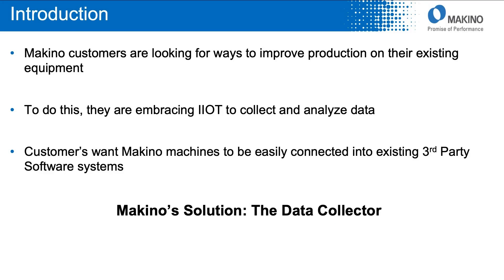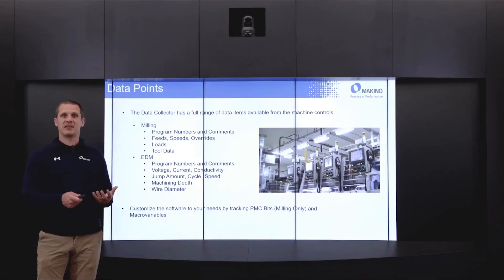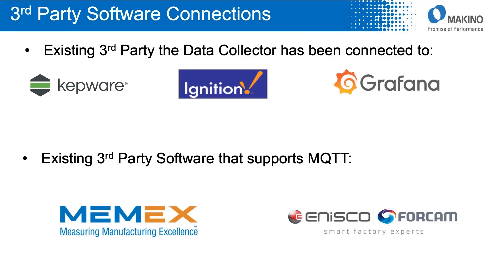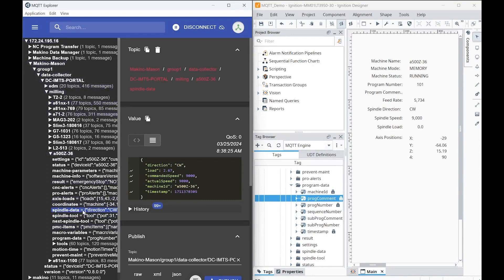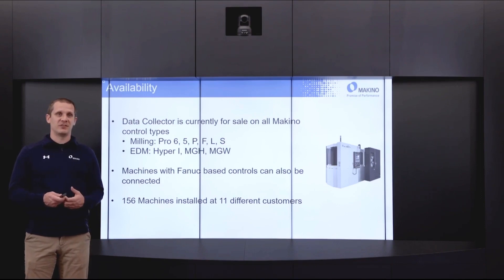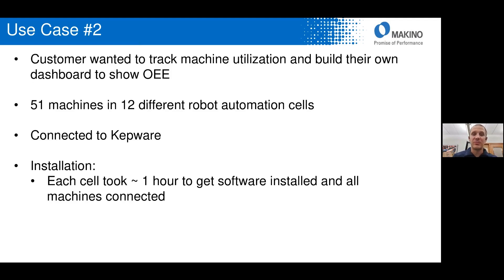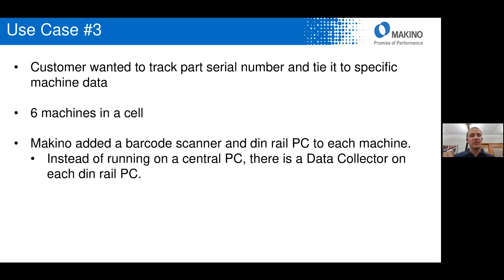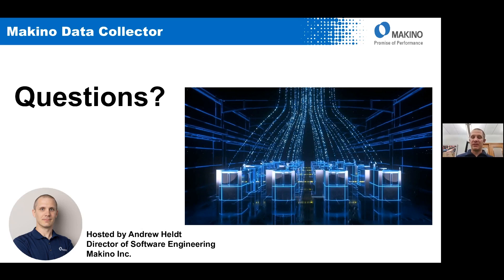Introducing the Makino Data Collector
In today’s competitive manufacturing landscape, optimizing production processes is imperative for staying ahead.

Harnessing data from your machines offers valuable insights into performance, maintenance, and process improvement opportunities. But what is the best way to extract this data from your machine?

In this Makino Experience Center presentation, we dive into Makino’s Data Collector software which enables data collection from your Makino machines. Furthermore, this presentation will highlight case studies and examples from existing Makino customers who have implemented the Data Collector in their shop.

Join us to see how the Makino Data Collector can help modernize your machine shop and enable you to make data driven decisions.